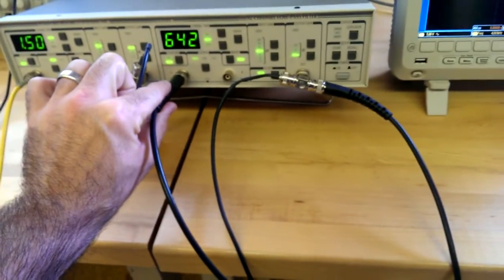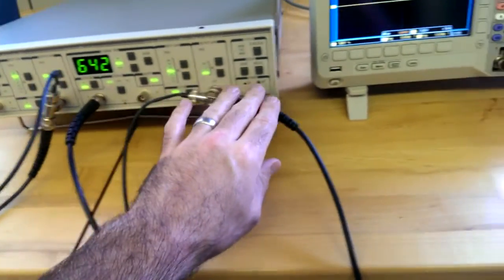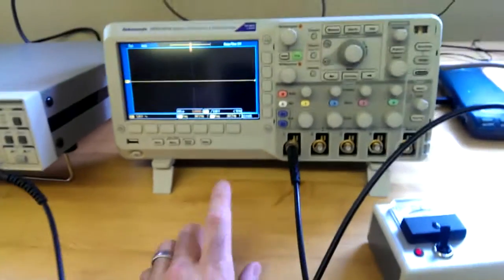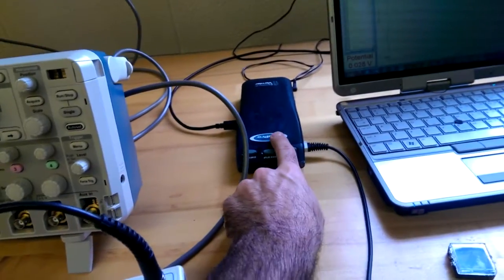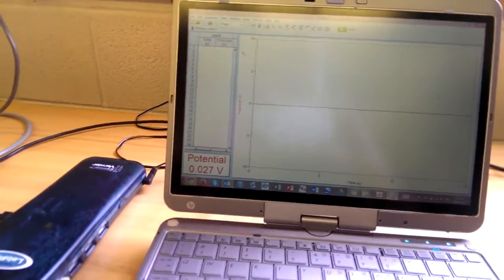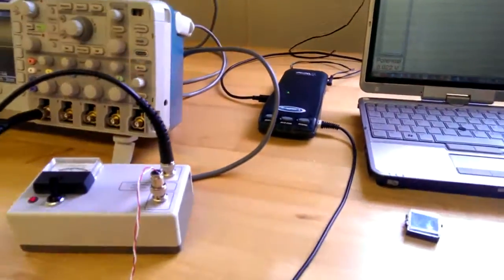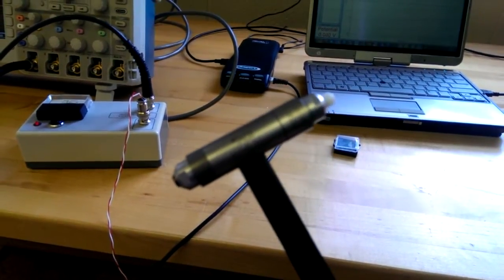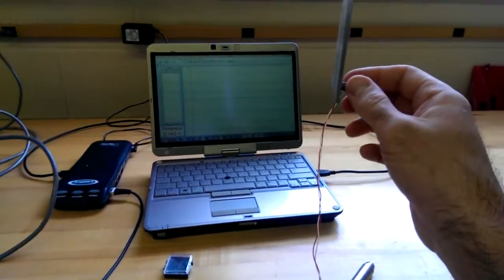Experiment 8 - Modal Analysis